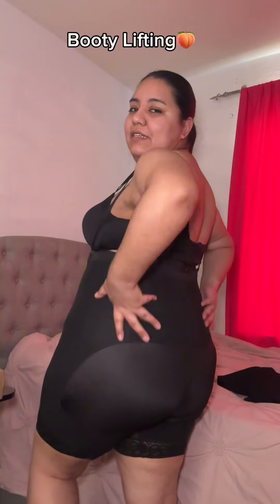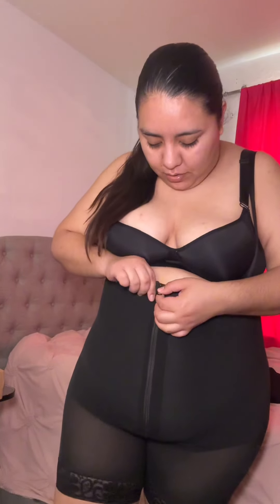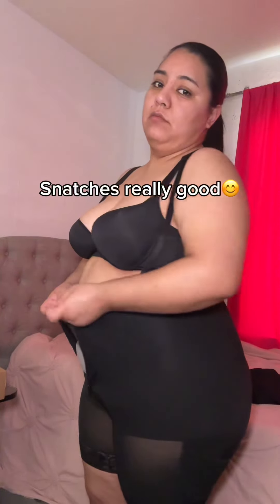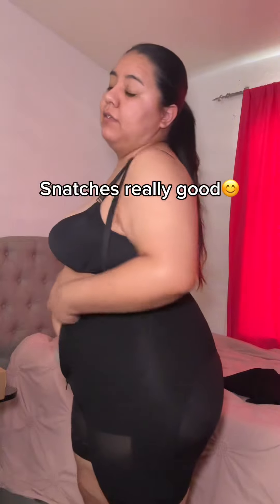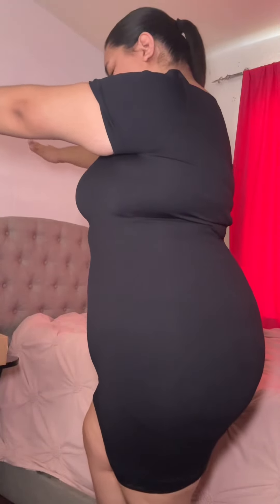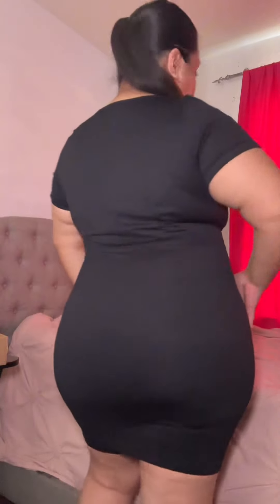Shapellx Bodysuit Shapewear with Butt Lift & Tummy Control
Link to shapewear